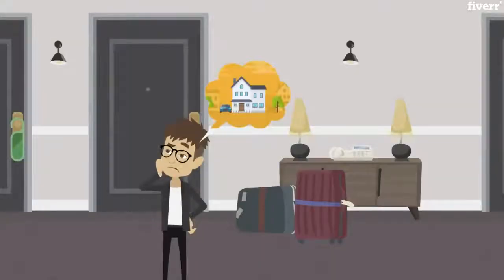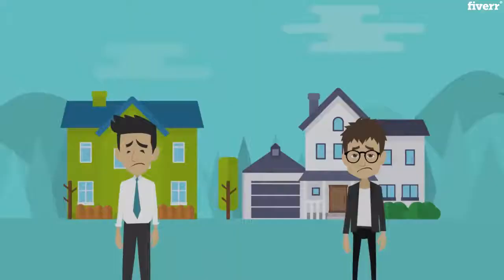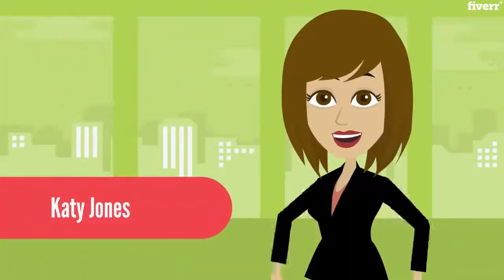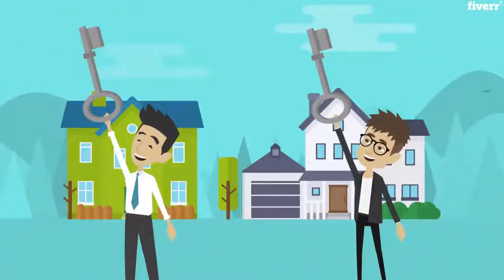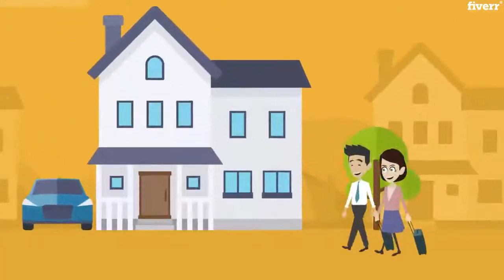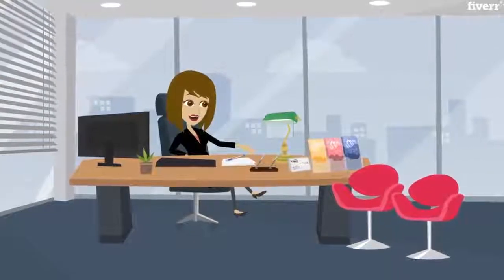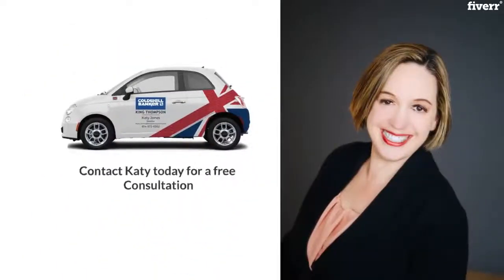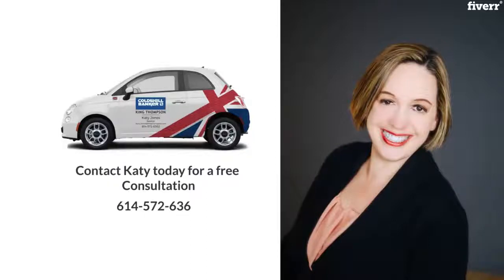Helping you move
Is one of your goals to own your own home? Are you ready to sell for top dollar and relocate to a better House? Do you need a professional team who can help you attain these goals? Meet Katy Jones. She will help you attain these goals. She will help you find the perfect home.
She has years of market experience and negotiation skills to make sure you win every time. Most of her business comes from return customers and her client testimonials are always top rated and she attribute that to the hard work she put into servicing your housing needs. In real estate. There is no better time than now.
Contact Katy today for a free consultation.
Realtor Katy On, the move, helping you move!